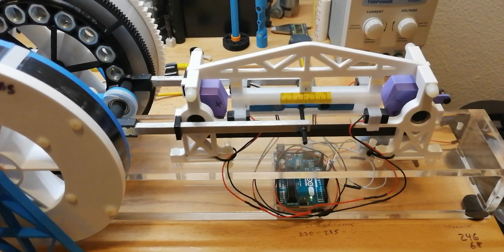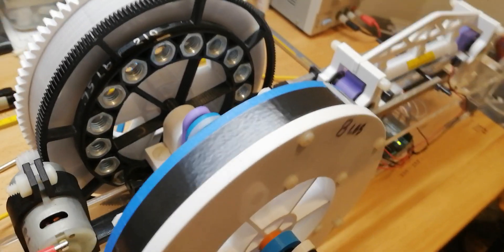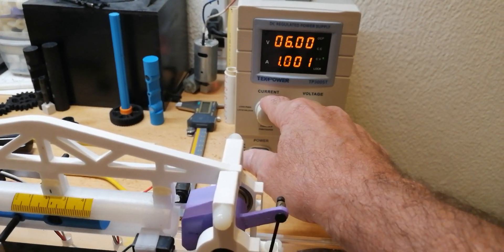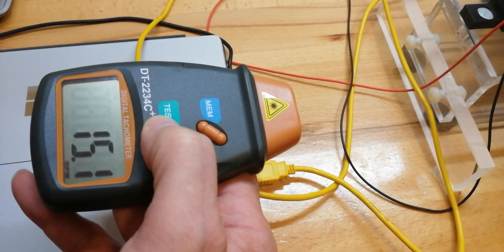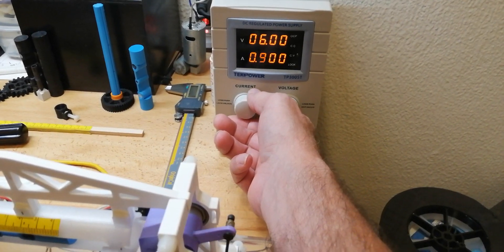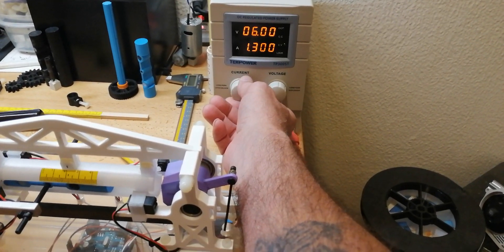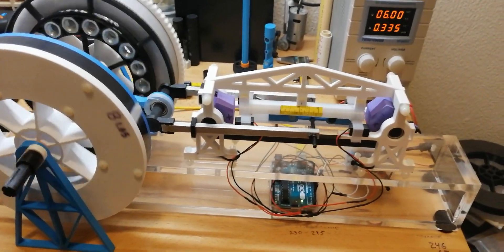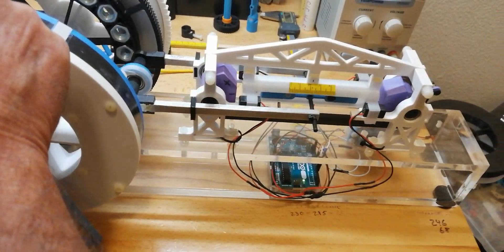MEO part 2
MORE EXPLANATIONS

     So I guess you could say that the idea for MEO was born back in 1968 or 69. In public school during the class time set aside for science we were each given a cheap set of iron magnets, a bar magnet along with a horseshoe magnet. We all learned about magnetism that day but I think I learned a little more than my contemporaries. One of the first things I learned about magnets was that when they were stuck together it was easier to slide them apart than to pull them apart, that is a force differential. I figured everyone else noticed this fact so thought nothing more about it.
     Flash forward 50 years and I was sitting in my living room starring off into space contemplating unified field theory. Suddenly that little tidbit of information from my childhood popped into my head. I asked myself this question, “has anyone ever measured that differential and how would I measure it?”. As soon as I finished that thought my mind was flooded with astonishment as I realized the possibilities this knowledge presented. I realized right away that measuring that force is actually a form of energy conversion. I thought to myself that if I could find a way to take the measurement that used less energy than the differential that would be an over-unity situation.
     I spent the next week doing research, trying to find out if science knew this fact. Surprisingly as far as I could find this simple and basic fact has been overlooked for the past couple of thousand years. In fact I could find not one time that this specific fact was studied, or even mentioned. The closest I could find was a couple of obscure papers on magnetic field vectoring. Field vectoring basically covers the very few magnetic mobiles that exist but only harvest enough energy to move pretty slowly, no excess energy as a side effect of their movement. This is when I got serious about designing MEO. The week I had spent on research was also spent thinking about over-unity and design. To begin with modern neodymium magnets not only have an extremely small form factor, they also have an extremely gigantic energy density. Modern neodymium magnets have a projected life span of 1000 years so over the course of a human lifespan would lose less than 10% of their field strength. Because of these facts I had gained some insights that left me very excited. What I had realized was: two or more magnets (of the same size) have no long term effect on the field strength of each other when their fields interact. This meant that the differential could be “measured” over and over without affecting the magnets strength. It also meant that no matter how the differential was “measured” it would always remain constant.

     So here is where it gets mindblowingly interesting.  Two magnets at a given distance from each other will generate a field interaction force of a given amount when their fields are aligned. The results of my admittedly sloppy measurements of the differential showed me that bisecting (sliding) the fields to line them up at that preset distance took about 2.5 times less energy than the resulting field interaction force. Even more exciting is the fact that how that alignment is achieved has no effect on the resulting force. In other words using mechanical advantages such as a lever would mean less energy to align the magnets with the resulting interaction force remaining unchanged. This is possible because unlike any other form of energy conversion the energy being harvested is not effected by being harvested. It is constant, only dependent on proximity but that is a mechanical engineering problem. The energy harvested is a property of the magnets and as I stated harvesting it has no effect on the magnets. Basically what MEO does is create a usable copy of the physical energy created by the interaction of the fields where the amount of energy needed to create and use that copy is substantially less than the energy the copy contains. Last but definitely not least MEO in its current form has the ability to use time as a mechanical advantage. This means that when more load is placed on MEO it slows down without a decease in the amount of force it outputs so less energy over time is needed to operate it. Due to the unique properties of the field interaction and non-effect on the magnets, adding the load of its own operation on MEO will slow it down causing it to use less energy over time to carry the load of its own operation. In other words it can supply its own power while doing substantial (other) work. Hope this helps clarify how and why this device fictions.   Thanks! Part 2 for over-unity prime mover for use in free energy generators.